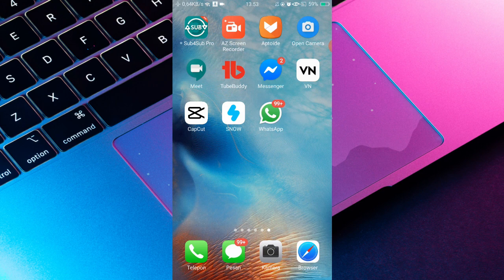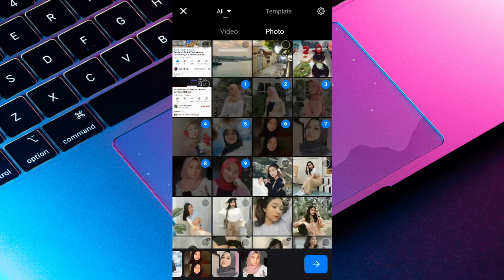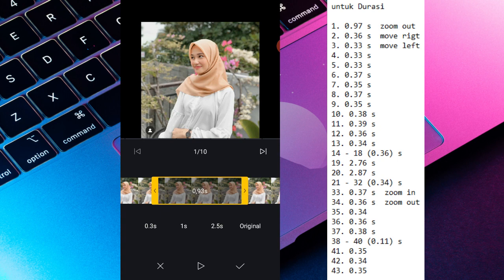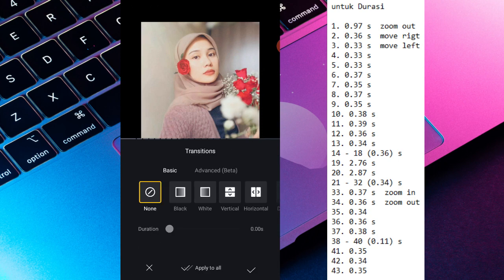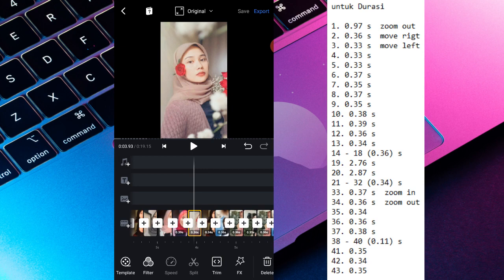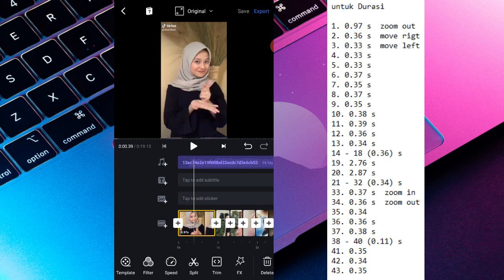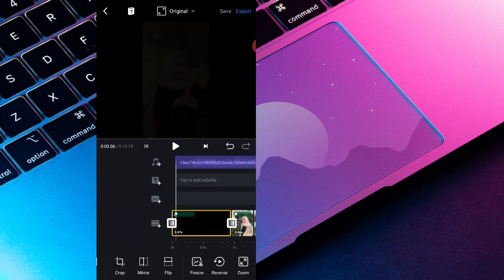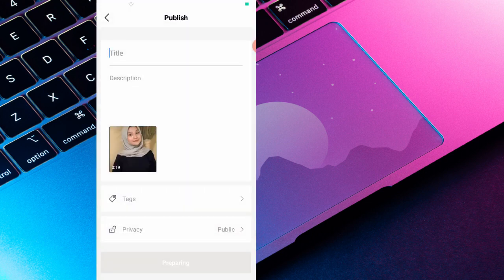Tutorial VN | Tutorial Edit Video VN - Lagu DJ Make It Bund | New Transisi VN (Sesuai Beat Musik)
UNTUK APLIKASINYA VN DI ANDROID/IOS YA

tutorial vn doraemon
tutorial vn love story
tutorial vn lagu doraemon
tutorial vn romeo
tutorial vn wrap me in plastic
tutorial vn lagu happy birthday
tutorial vn play date
tutorial vn foto
tutorial aplikasi vn
tutorial apk vn
tutorial menggunakan aplikasi vn
vn app tutorial
piano tutorial by vn apk
tutorial bikin vn
soz piano tutorial by vn
piano tutorial by vn
piano tutorial by vn indir
vn backgrounds tutorial
piano tutorial by vn mp3
belalım - piano tutorial by vn
tutorial vnc viewer
tutorial vnc server
tutorial vnc
tutorial vnc ubuntu
tutorial vnc raspberry
tutorial vnc viewer android
tigervnc tutorial
vnc viewer tutorial
tutorial edit video di vn
tutorial mengedit video di vn
tutorial membuat video di vn
tutorial edit foto di vn
tutorial buat video di vn
tutorial vn editor
tutorial edit vn
tutorial vn video editor
tutorial vn happy birthday
tutorial vn hax
tutorial vn move left
vn maker tutorial
vn.net tutorial
tutorial vb pemula
tutorial pake vn
tutorial vn romeo and juliet
ros tutorial vn
tutorial vn transisi
tutorial vn tik tok
tutorial vn ulang tahun
tutorial vn ultah
tutorial membuat video vn
x plane vnav tutorial
tutorial vb 6
tutorial vb 6.0
tutorial vb 6.0 bahasa indonesia
tutorial vb 6 lengkap
tutorial vb 6.0 pdf
vb 6.0 tutorial point
vb 6.0 tutorial w3schools
vb.net 6.0 tutorial
majestic dash 8 vnav tutorial